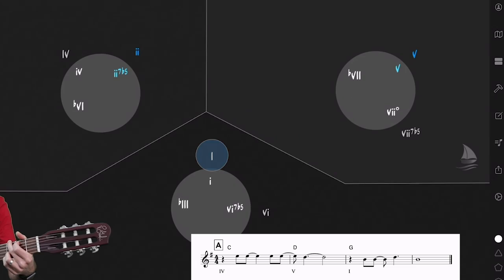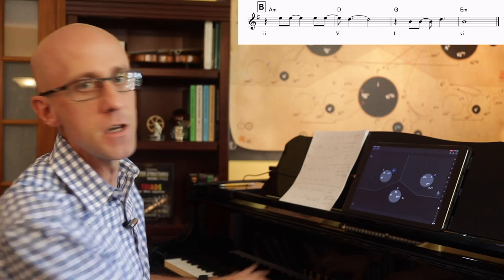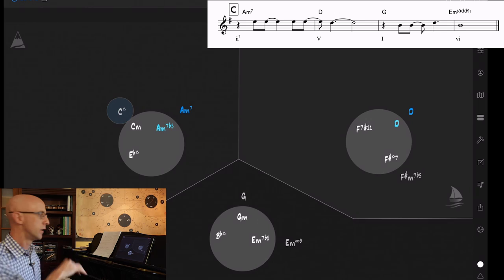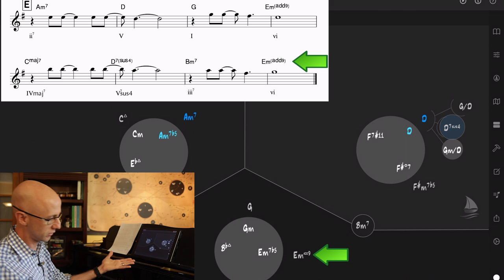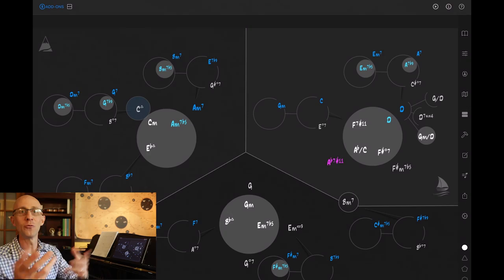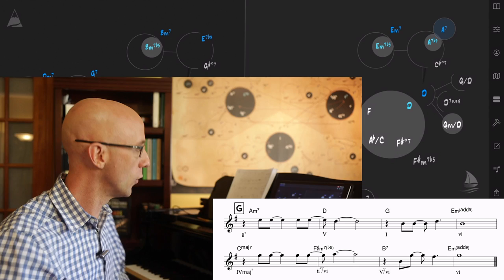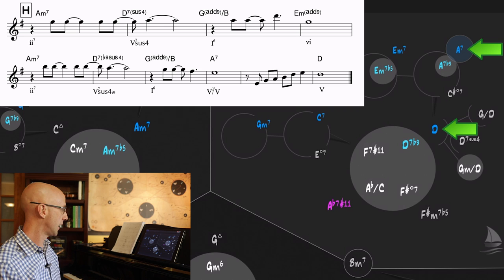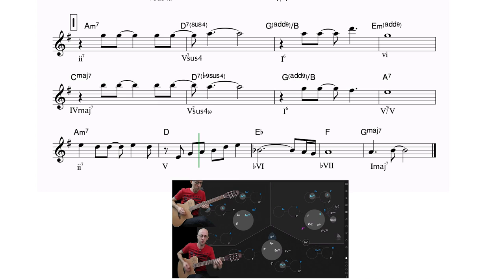A Guide to Crafting Better Songs w/Mapping Tonal Harmony Pro. Songwriting Tutorial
In this video we discuss how to develop a song and its harmonic progression from a simple 3 chord progression using different reharmonization techniques and viewing the chord progression and harmonic functions in Mapping Tonal Harmony Pro 8 for iOS and macOS. Learn How To Write Chord Progressions with these Songwriting Essential Tips Using Mapping Tonal Harmony Pro. All the basics in functional harmony (a.k.a. Tonal Harmony)

Learn how this amazing music app can help you develop your songwriting skills and find new harmonic progressions and chords in no time. Music theory is much more than just music notation and how to play chords. Learn how to put chords to a melody in guitar or piano using Mapping Tonal Harmony Pro. Harmonizing a melody is easy once you know the rules of tonality,

0:00 Intro
1:00 Chord Substitutions
3:30 Seventh and Tensions
8:30 Sus Chords & Alternative paths
11:40 Bass-lines slash chords
13:45 Secondary Dominants
17:20 Borrowing from minor
21:13 Writing an ending for your song
24:00 Conclusions and entire evolution of the song

Study Tonal Harmony like never before! A visual representation of harmony and chord progressions that will change the way you write songs and music in general.